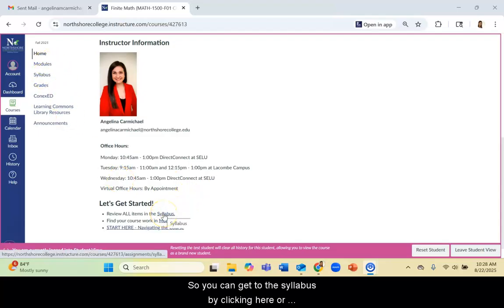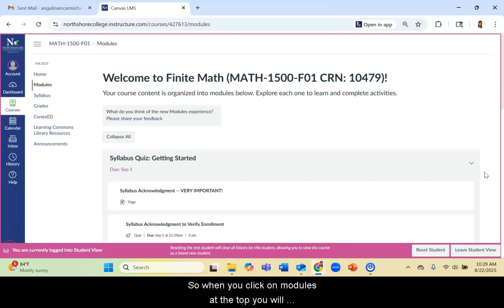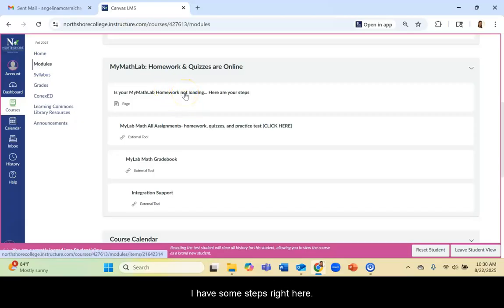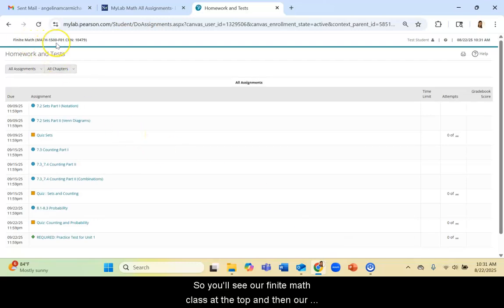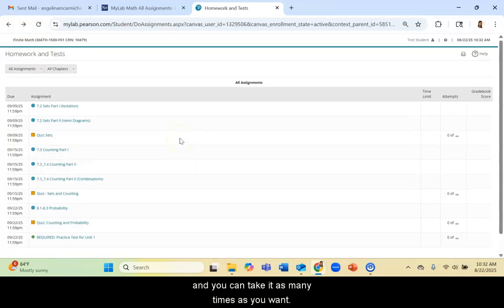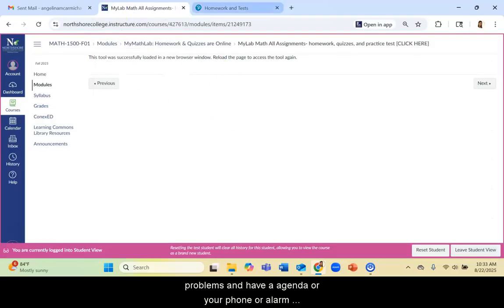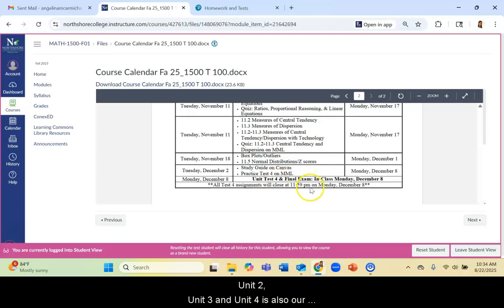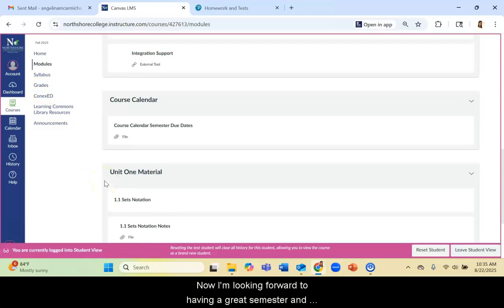Welcome to Finite Math! Course Overview & What to Expect | Math 1500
Welcome to Finite Math! This video gives you an overview of what to expect in the course, the topics we will cover including sets, probability, finance, matrices, and linear programming, and how to set yourself up for success. Whether you're taking this course as a math requirement or for a specific program, this video will help you get oriented. We're here to help you succeed every step of the way.